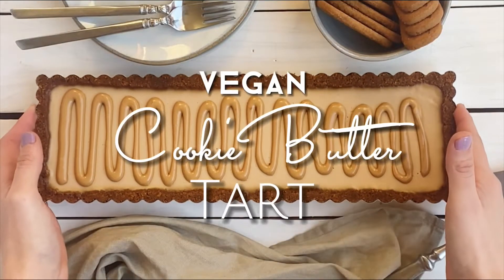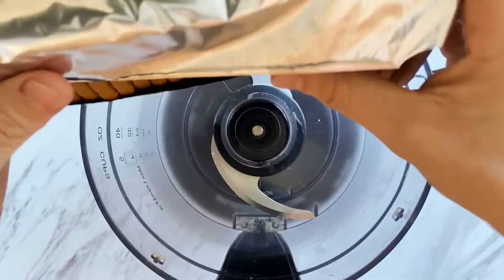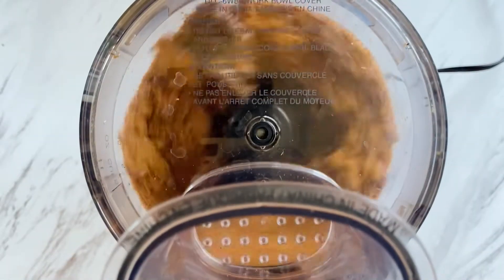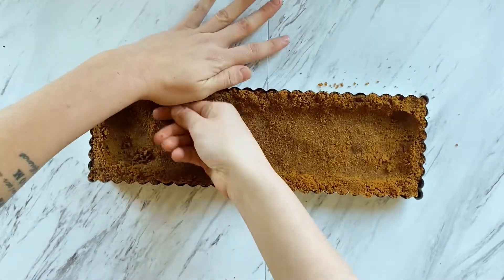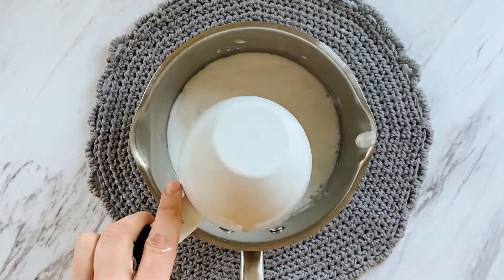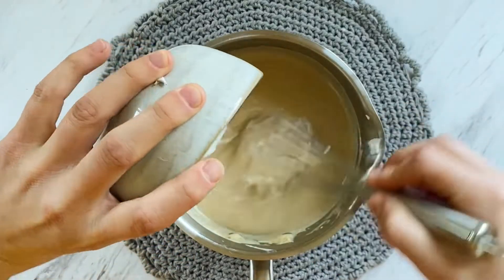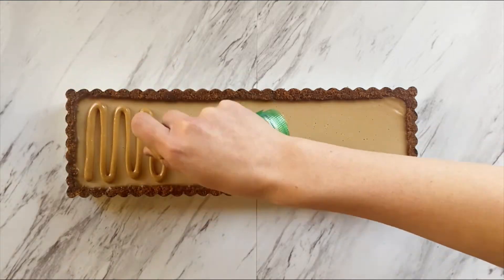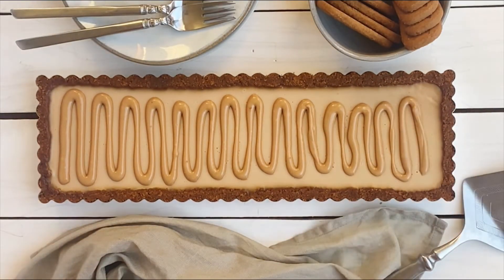Vegan Cookie Butter Tart Recipe